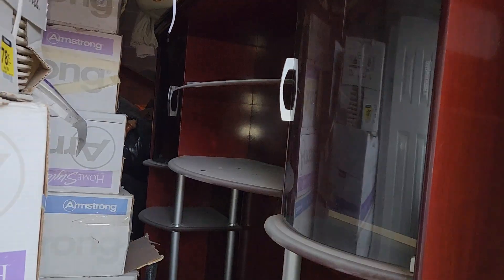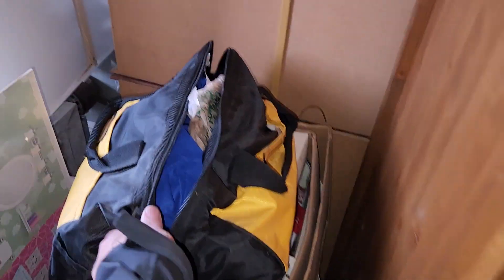Storage Unit Finds, $20 unit Deal or No Deal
Buyer gives permission for us to video his unit. Tell us what you think.

PRERECORDED VIDEO PART 2 of 3

This is what you were going to view LIVE this morning. Unfortunately we ran into huge connection issues and were not able to go live. We apologize for the inconvenience & hope you still enjoy the video !!